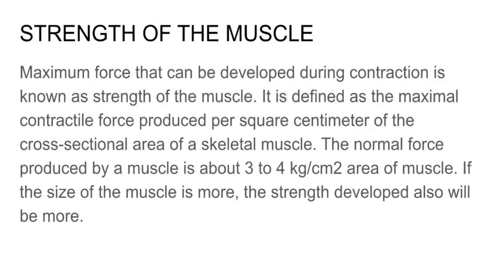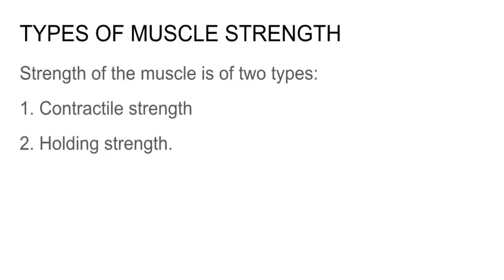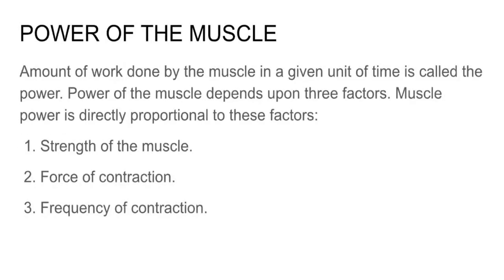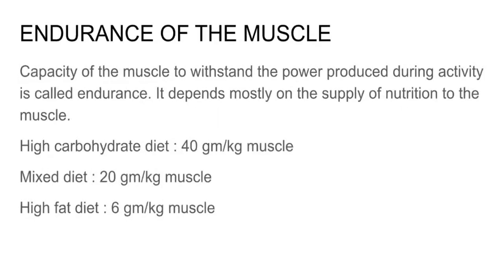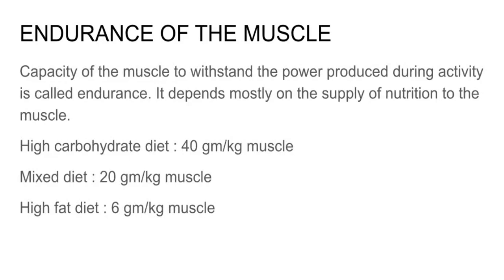Endurance of muscle explained | Muscular system | Strength of muscle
Endurance of muscle

Timeline-
00:00 Introduction
00:23 Strength of the muscle
00:58 Types of muscle strength
01:07 Power of muscle
01:29 Endurance of muscle